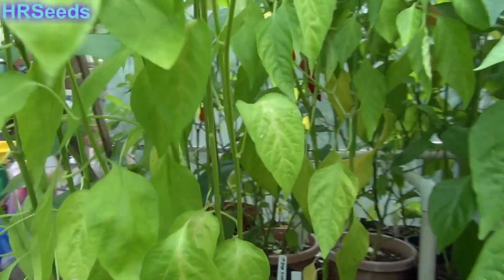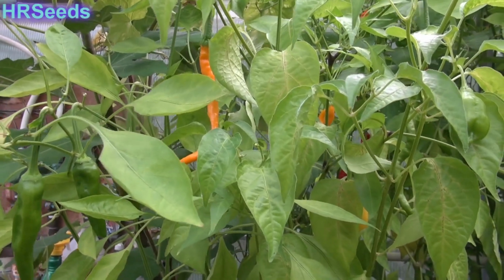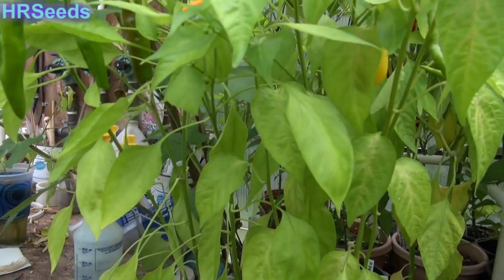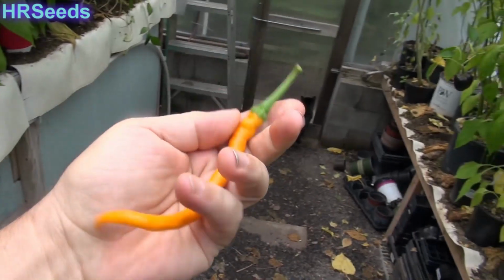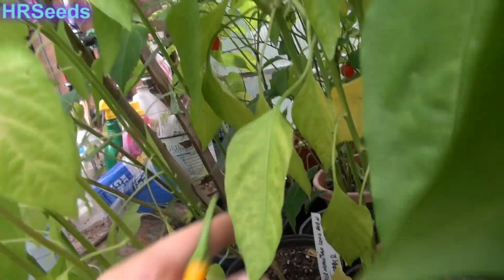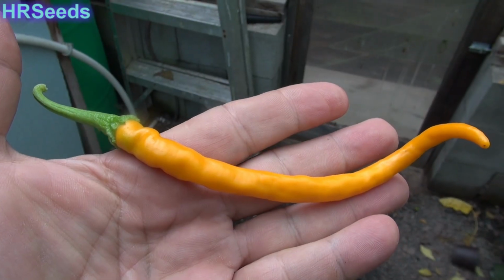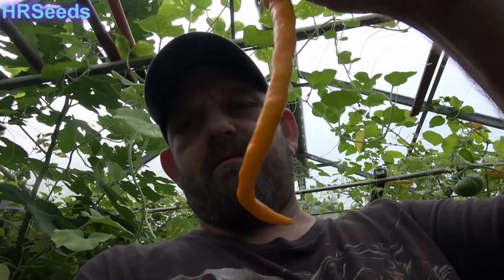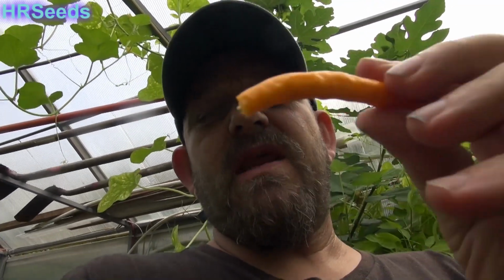⟹ Thunder Mountain Longhorn Orange Pepper | Capsicum annuum | Pod Review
Here is the Thunder Mountain Longhorn Orange Pepper, Capsicum annuum. This pepper comes from the Leigongshan Mountains in China where it is dried out and smoked. This has a few phenotype's that came out of this variety. One was red and this one is orange. It is a compact and bushy plant and can be a heavy producer. Pods can get to 14" long but remain thin. You can Grow it as an ornamental, or in the vegetable garden, or both!

⟹ Fish Pepper 40 Seeds

⟹ Scotch Bonnet Pepper, True Jamaican Yellow Strain 100 Seeds

⟹ NuMex Big Jim Chili Pepper Seeds 10 seeds

⟹ Zimbabwe Birds Eye Chili 30 seeds

⟹ Count Dracula Hot Pepper 10 Seeds

⟹ Samenchilishop Bhut Jolokia White Pepper Seeds

⟹ Aji Mango Chile Heirloom Pepper Premium Seed Packet + More

⟹ Yellow Trinidad Moruga Scorpion Pepper- 50 seeds

⟹ Pepper - Hot Padron (Green) 100 Heirloom Seeds

⟹ Pepperdew Malawi Piquante Heirloom Pepper Premium 50+ Seeds

⟹ Wiri Wiri Heirloom Pepper Premium Seed Packet + More

⟹ Vietnamese Devil pepper 10 Seeds